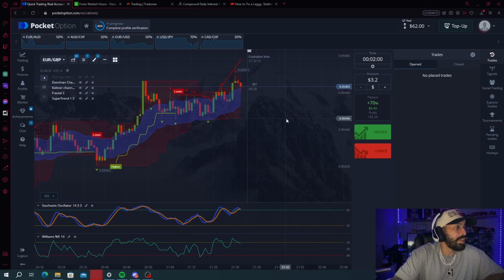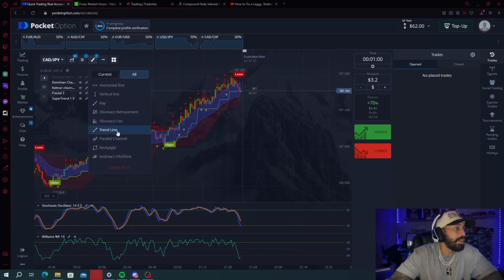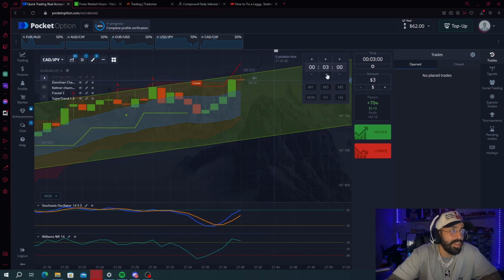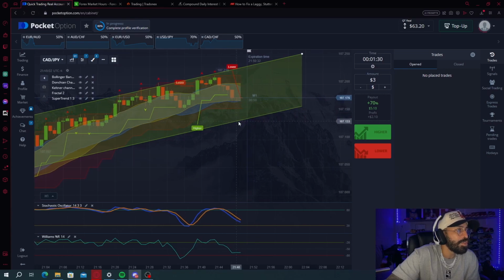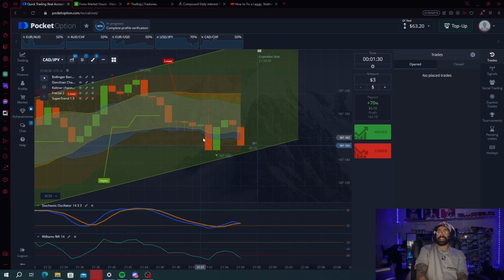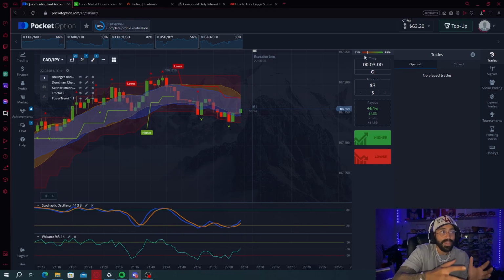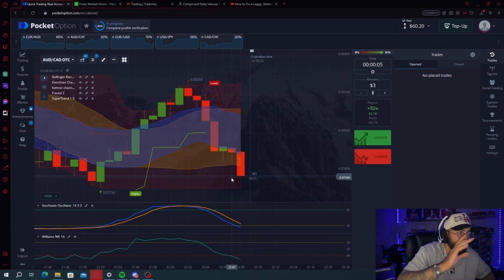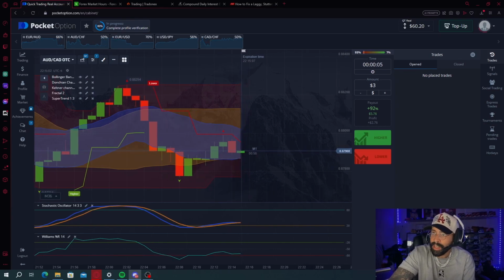Live Trading Binary Options With The Stopwatch Gang 8/23/2023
🚀 Live Trading Session with The Stopwatch Gang Trading Collective! 🚀

Dive into this exclusive recorded session where we break down the art of trading, step by step. Whether you're a seasoned trader or just starting out, this video offers insights that can elevate your trading game.

What's Inside:

Real-time trading strategies and insights.
Tips and tricks from our Stopwatch Learning Hour.
Special guest interactions, sharing their top trading secrets.
A glimpse into our premium and free benefits, tailored for traders at every level.
Join "The Stopwatch Gang Trading Collective" on Discord for more such sessions, a vibrant community, and a treasure trove of resources. From beginner's guides to advanced trading strategies, we've got it all. Plus, don't miss out on our POP UP Trade events and exclusive content for our premium members.

🔗 Join Us on Discord: The Stopwatch Gang Trading Collective